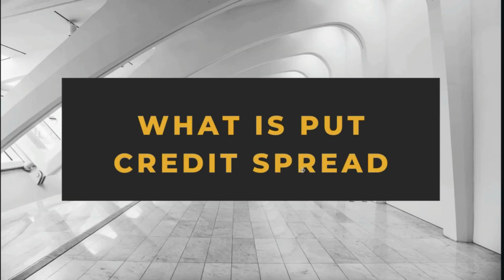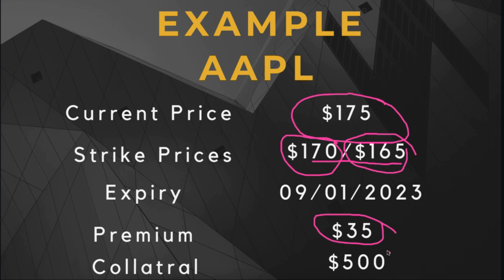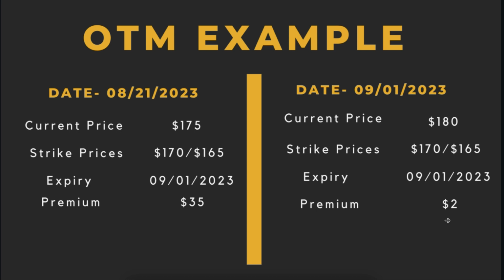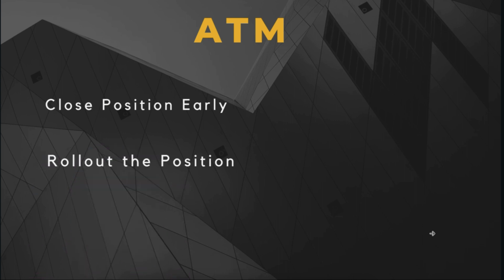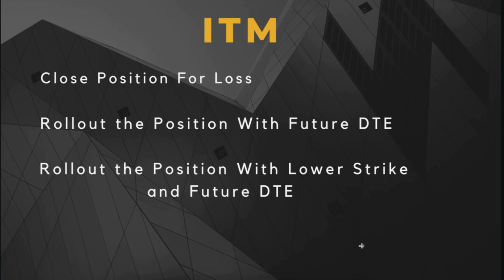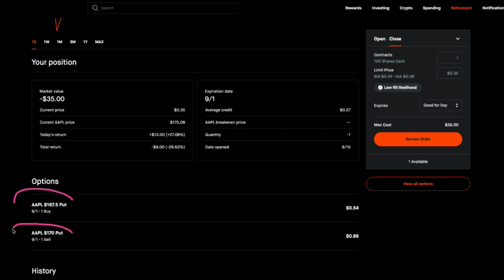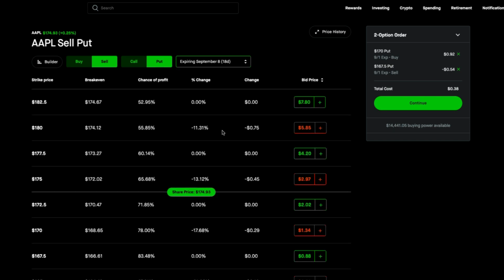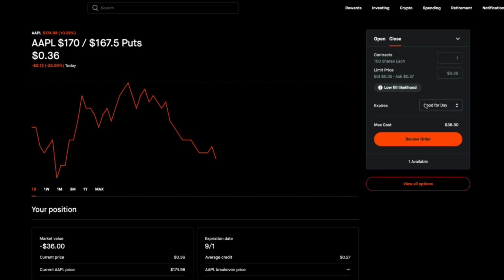How To Adjust Put Credit Spread - The Ultimate Guide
This is a detailed presentation on how you can adjust your put credit spread in different situations. Whether your position is Out of the money, At the money, or In the money. You will see detailed explanations on How to close a put credit spread and open a new trade, how to roll over a put credit spread, and how to close a put credit spread in Robinhood.

This is the ultimate guide to adjusting and managing your put credit spread position.

Time Codes
0:00 Intro
0:57 Agenda
1:36 What Is Put Credit Spread
5:18 Out Of The Money
7:44 At The Money
11:01 In The Money
16:04 Robinhood Walkthrough
23:00 Closing